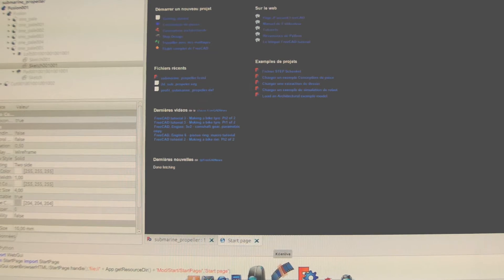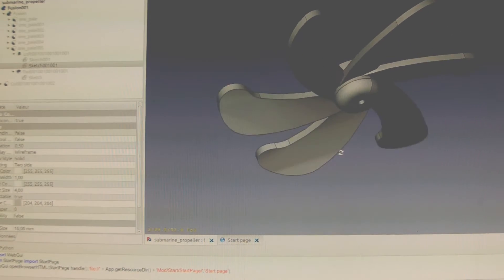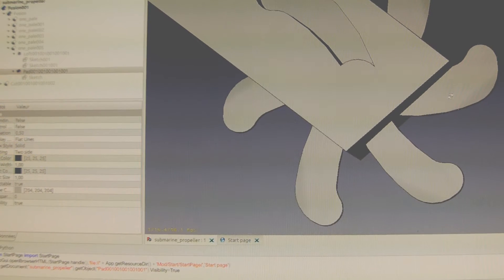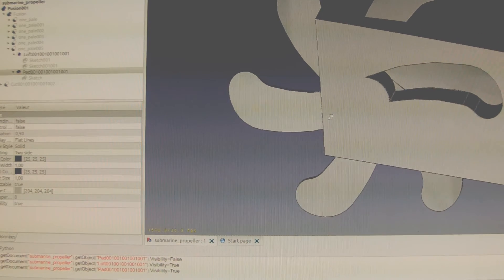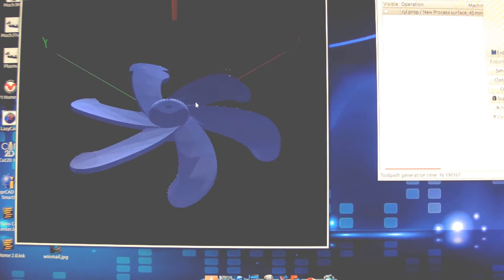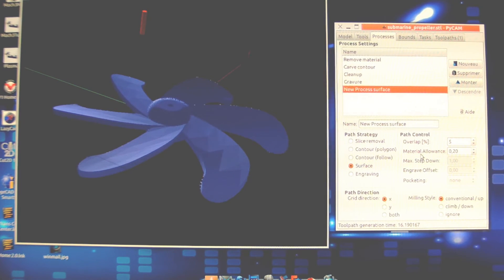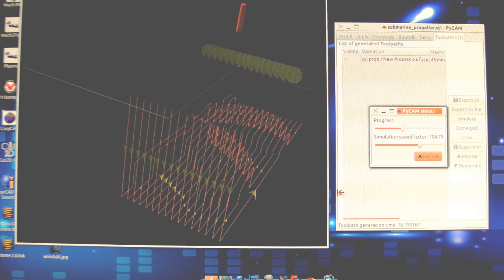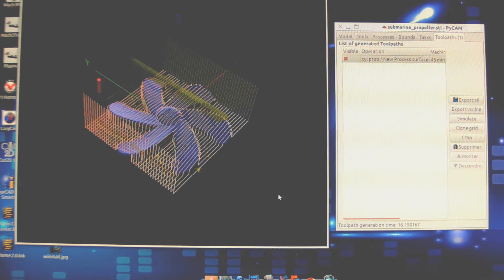Homemade DIY CNC, CNC submarine propeller milling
Homemade CNC:

This video shows a new project with a scale model submarine propeller. A 3D carving will be used to create this complex part. Design was made from customer dimensions under FreeCAD. G code file is created with PyCam.